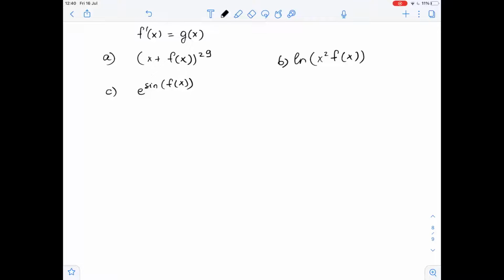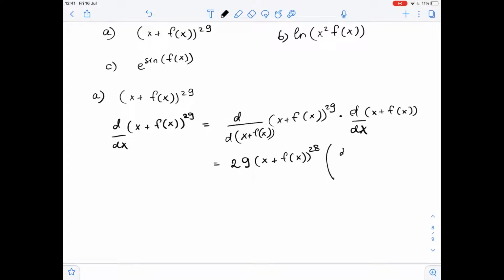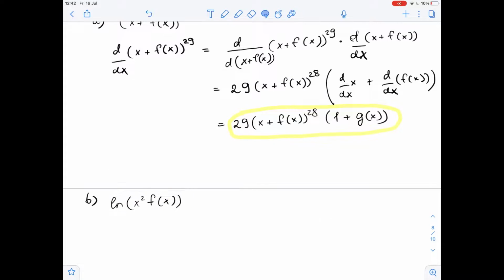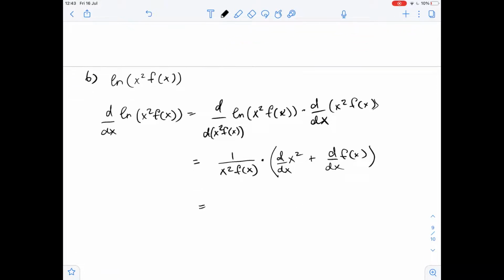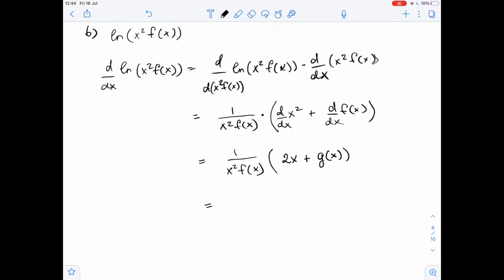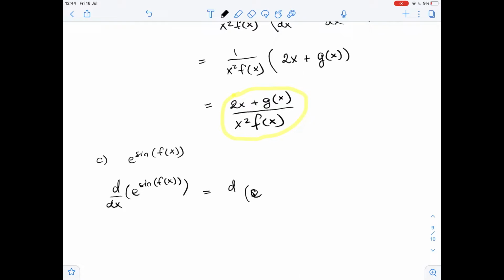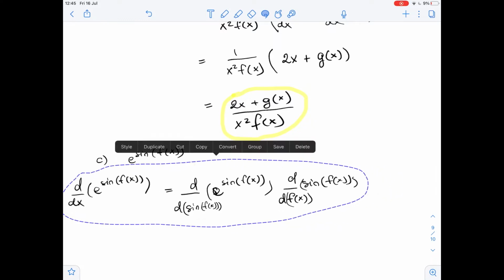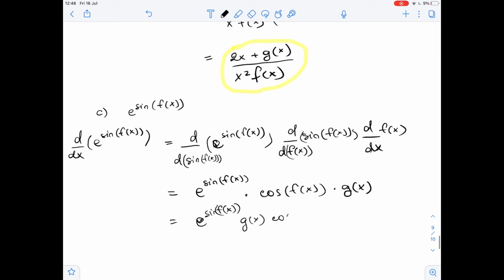In this question, the function f is differentiable, and f'(x) = g(x). We don't know ... | Plainmath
Solution to Calculus and Analysis question: In this question, the function f is differentiable, and f'(x) = g(x). We don't know exactly what f(x) or g(x) are, so your answers will have f(x) and g(x) in them.
Compute the derivatives of the following function.
e^{\sin(f(x))}